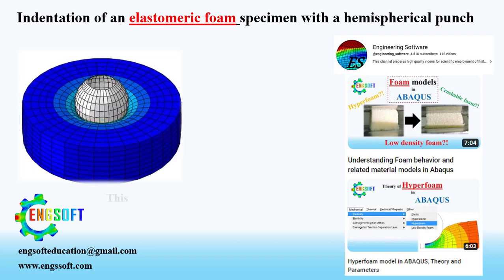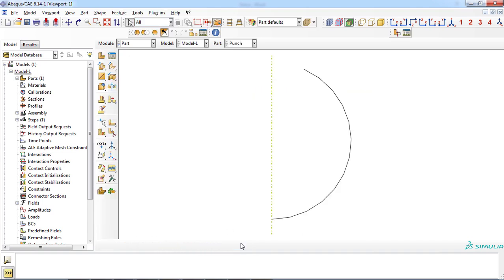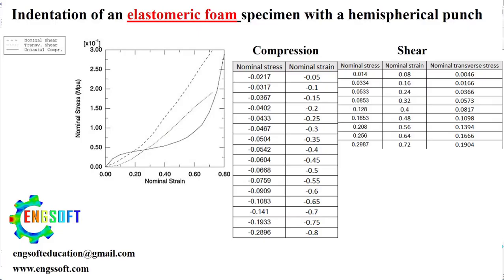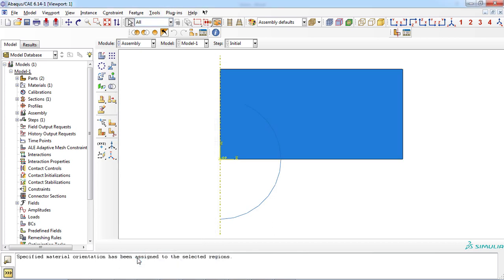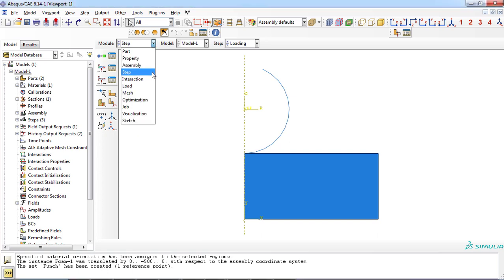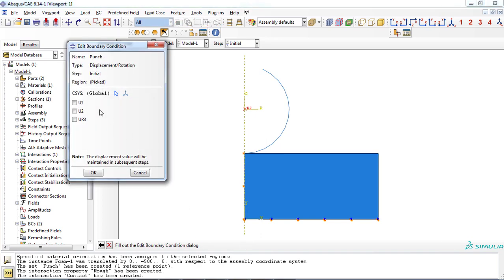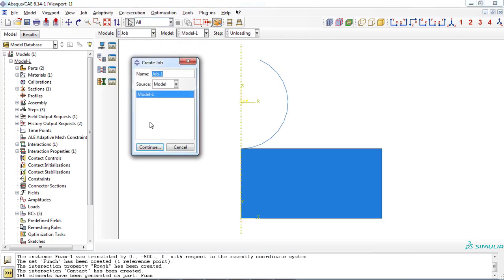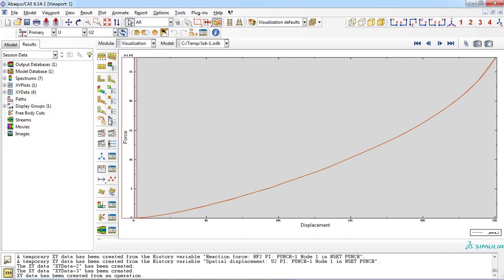Indentation of an elastomeric foam with Hyperfoam model in ABAQUS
Hyperfoam model is one of the available built-in model in ABAQUS software for simulating foam materials and similar ones. In this example, a cylindrical specimen of an elastomeric foam, indented by a rough, rigid, hemispherical punch was considered. This problem illustrates a typical application of elastomeric foam materials when used in energy absorption devices. The hyperfoam model is defined using experimental test data.
In this video you can find out:
How to define axisymmetric models in Abaqus?
How to use hyperfoam model?
How to enter data of tensile or compressive tests on foams to Abaqus?
How to request and plot reaction force in Abaqus?
How to combine curves in Abaqus?
How to define contact in Abaqus?
How to control mesh by meshing the edge in Abaqus?

00.00,01.35  Introduction
01.35,03.10  Part module
03.10,06.00  Property module
06.00,06.25  Assembly module
06.25,08.10  Interaction module
08.10,11.00  Load module
11.00,11.55  Mesh module
11.55,12.15 Job module
12.15,14.04 Visualization